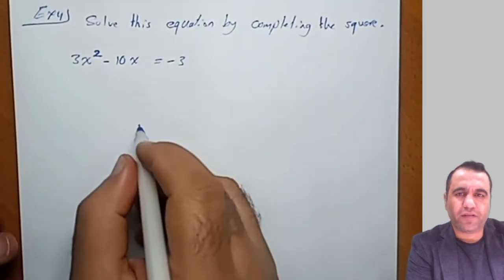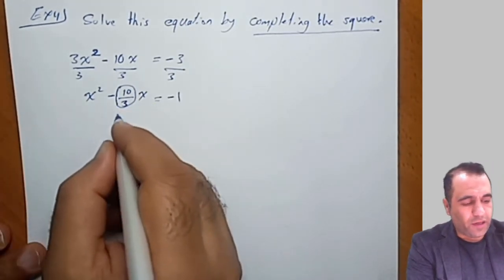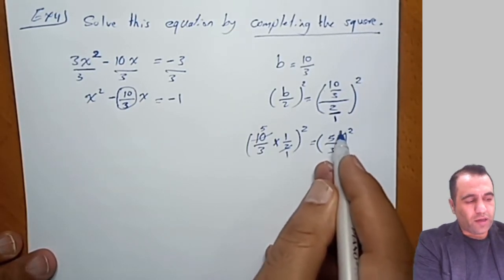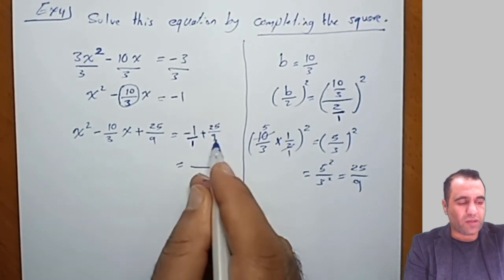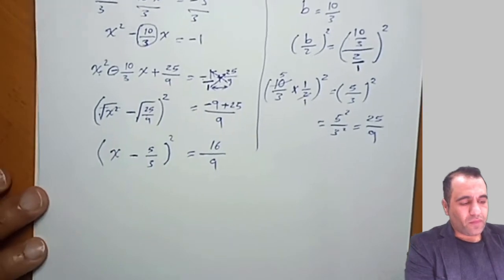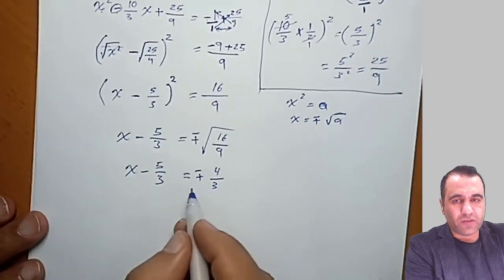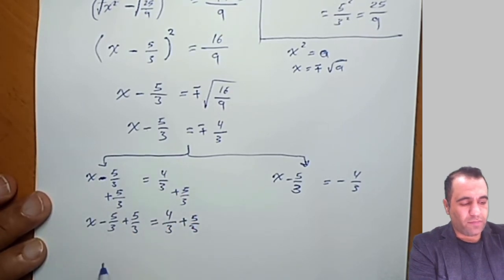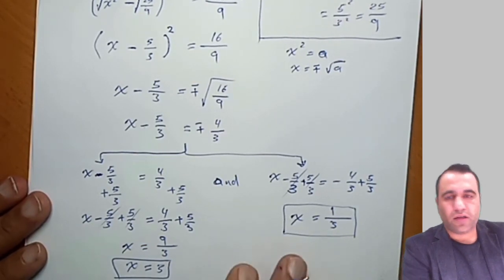Solving equation by Completing the Square. 3x^2-10x=-3